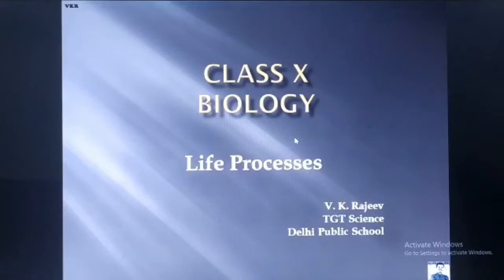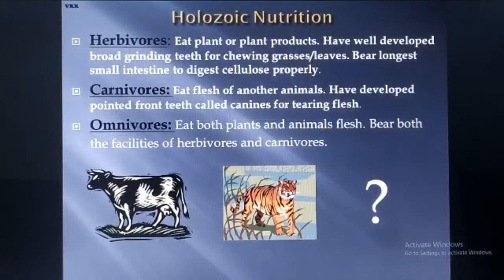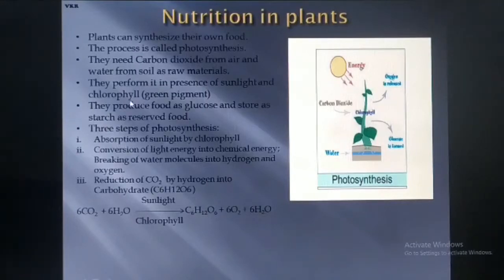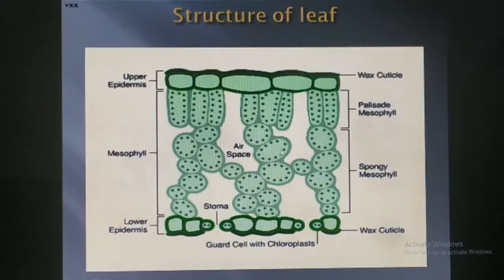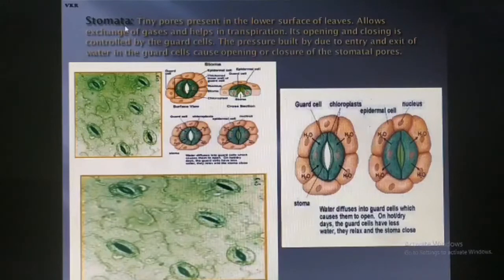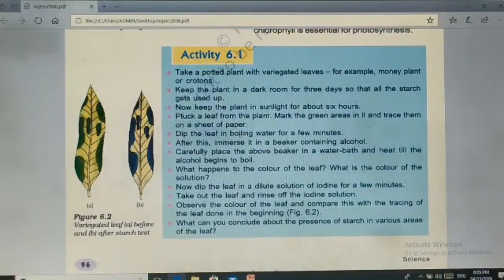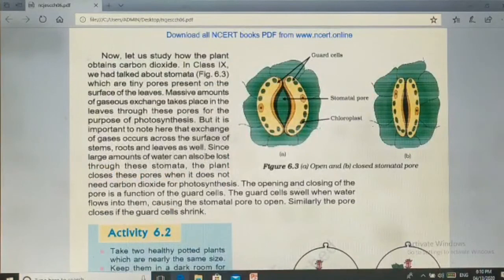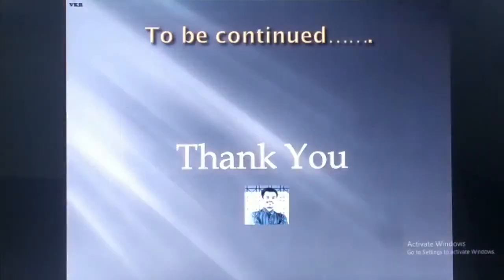Life Processes Lecture 2 By Rajeev Sir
Recap of previous lecture, Nutrition in Plants, Components of Autotrophic Nutrition. Ask your doubt in comments box below. Stay safe. Stay educated. Education. Will share videos on topics of other classes soon.